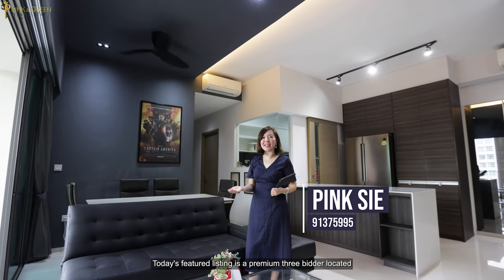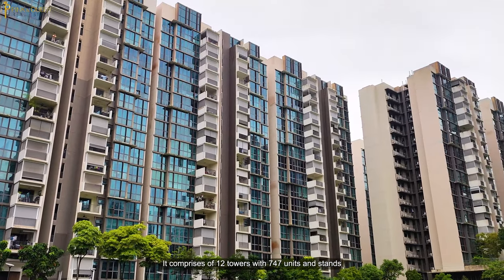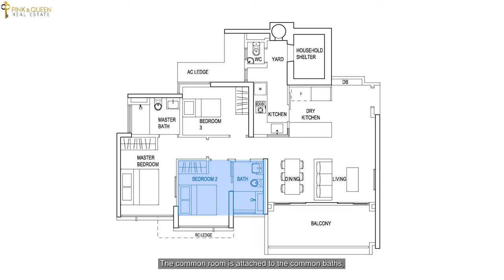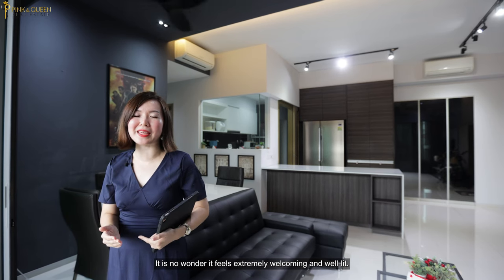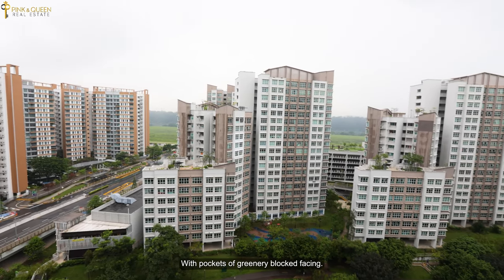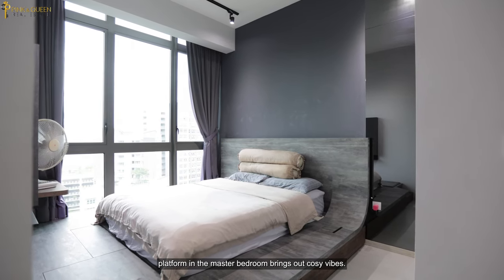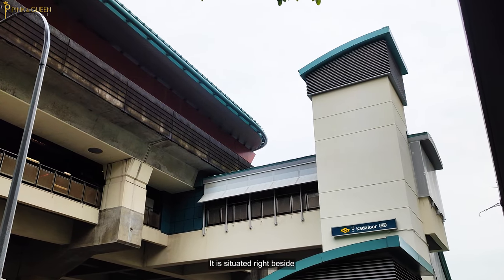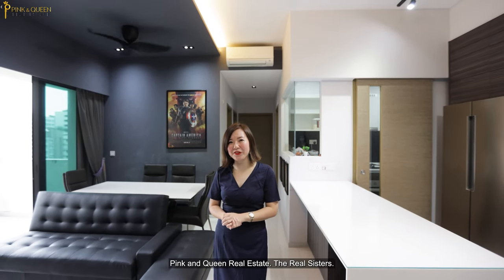The Terrace 3 bedrooms SOLD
Edit: This unit has been sold. Thanks for your interest.

✨New listing for SALE at The Terrace (EC) in Punggol✨

We are excited to feature this brand new rare 3 bedrooms home with a high ceiling of 3.3m! With a size of 1173sqft, this home is really spacious! This is on a premium stack that faces Punggol Waterway and is situated on a very high floor. You can expect it to be bright and breezy throughout the day.

✔️Premium unit
✔️MOP end of May 2022
✔️3 Bedrooms, 3 Baths, 1173sqft
✔️High floor, high ceiling of 3.3m
✔️Facing Punggol Waterway
✔️Spacious
✔️Bright and breezy
✔️Functional layout
✔️Good sized balcony
✔️Comes with dry kitchen
✔️Common room has an attached bath
✔️All bedrooms are sizeable
✔️Renovated and well-maintained
✔️Main door: West
✔️In front of Kadaloor LRT
✔️Food and amenities in neighbouring HDB block
✔️Near Oasis Terraces for more food options